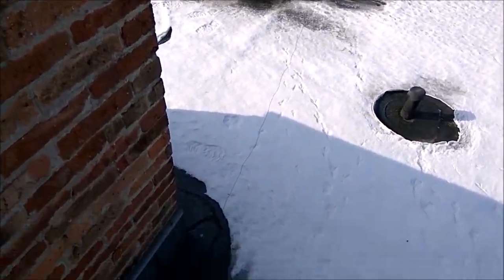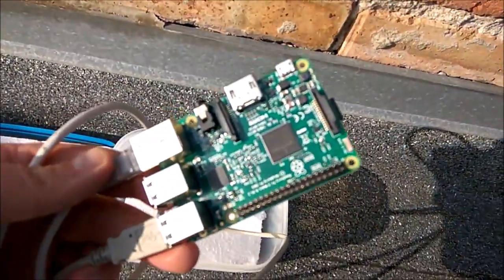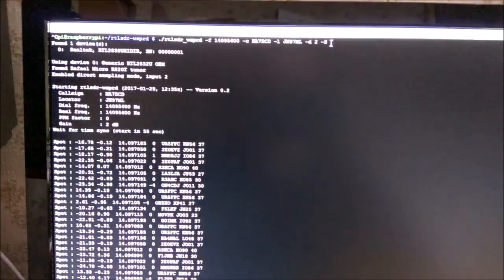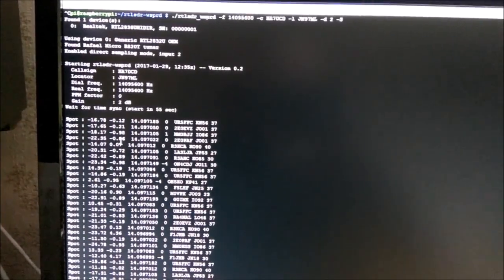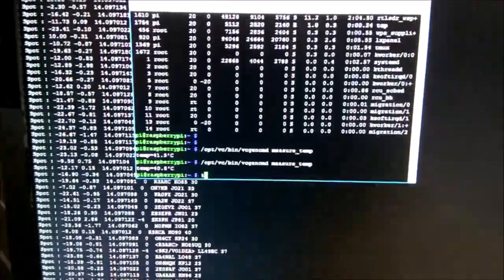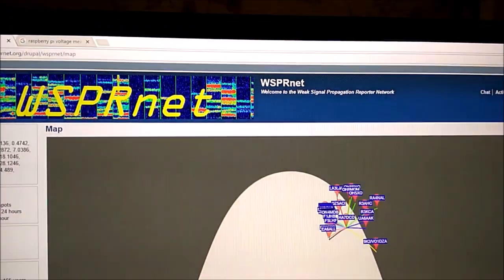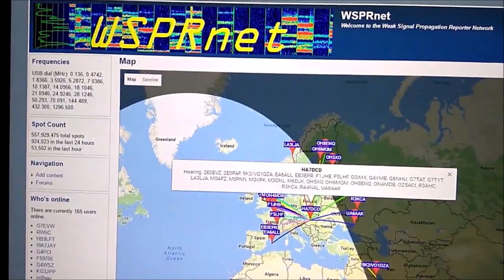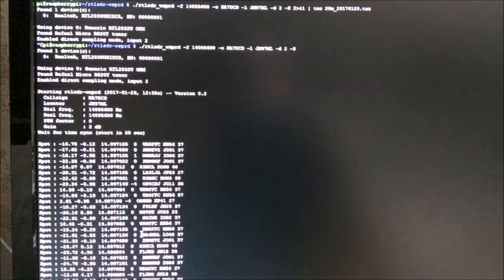Making a standalone WSPR receiver with RPi and RTL-SDR V3 using rtlsdr-wsprd